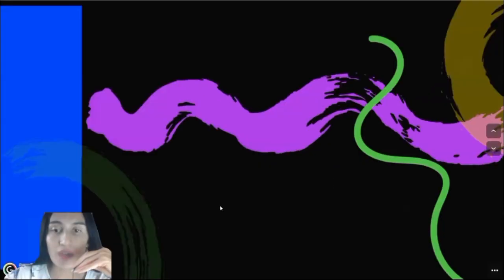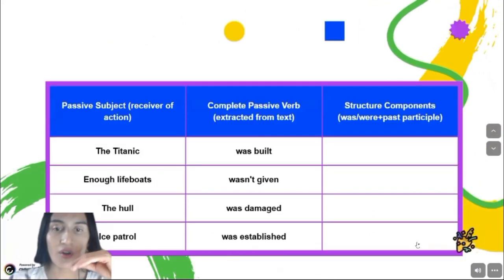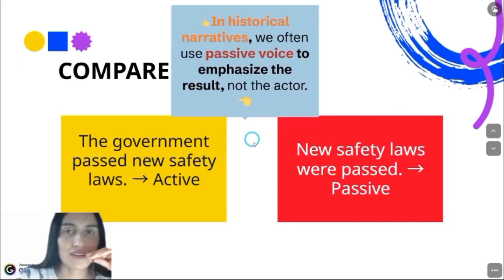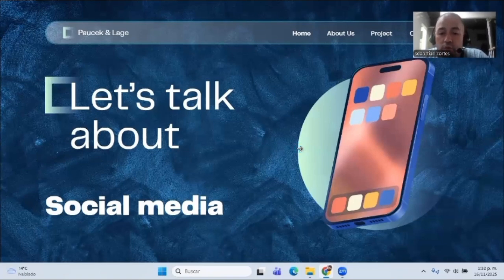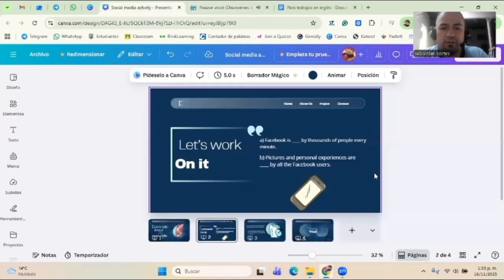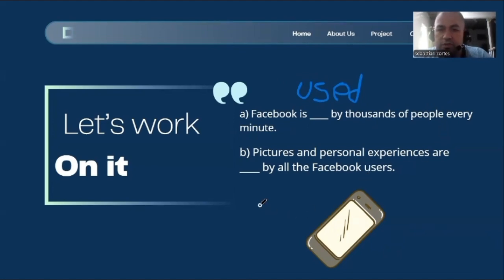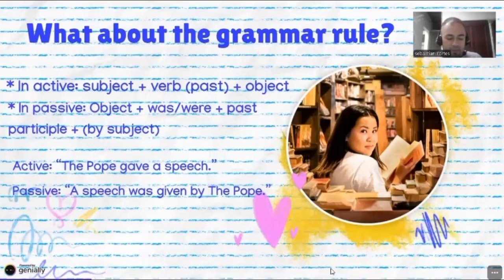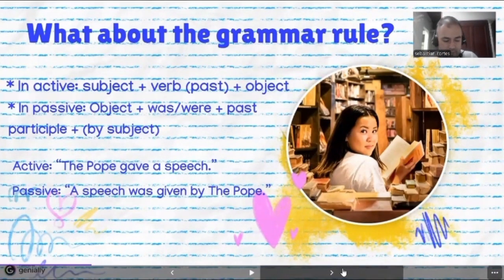FINAL EVALUATION_ MICRO TEACHING